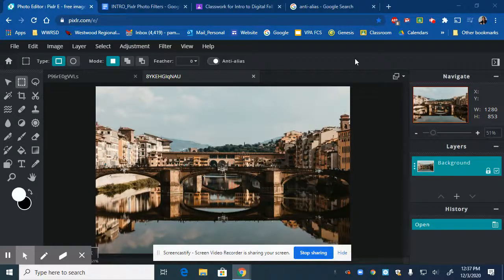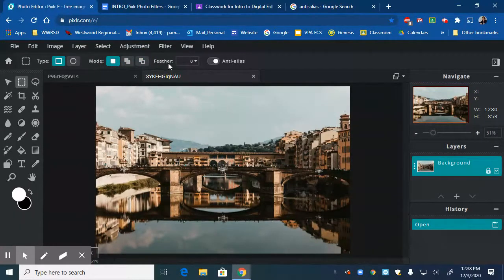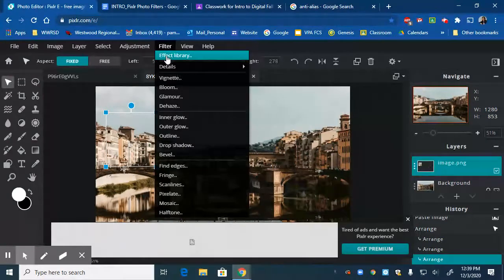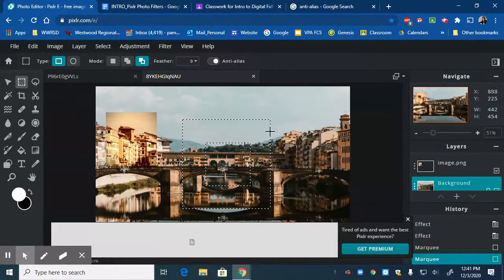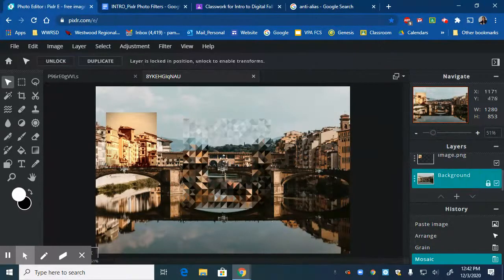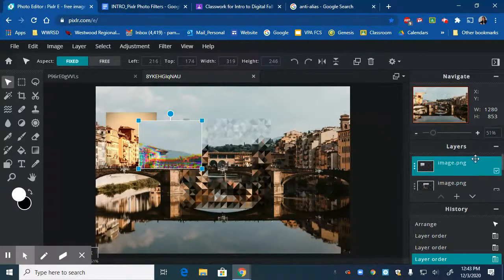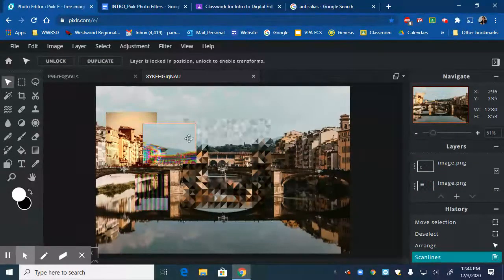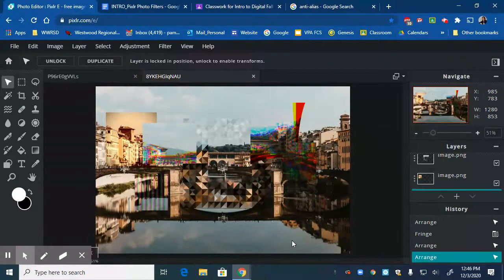Geometric Photo Filters Pixlr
Working with geometric selections tools in Pixlr E to create layers.  Using Filters to enhance those layers.